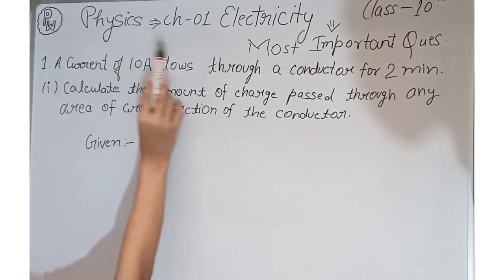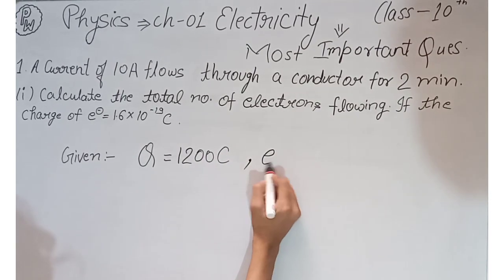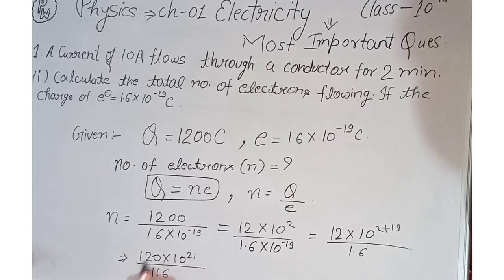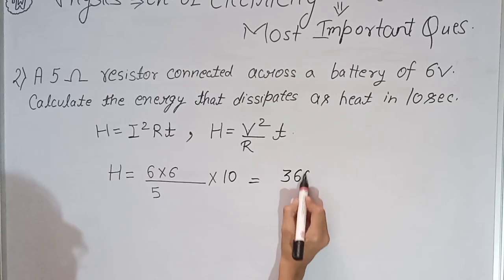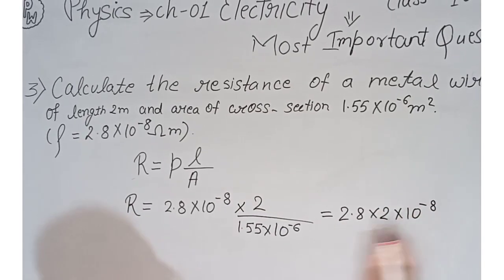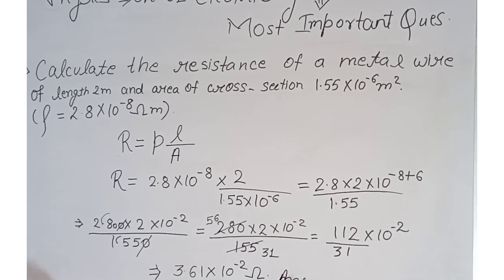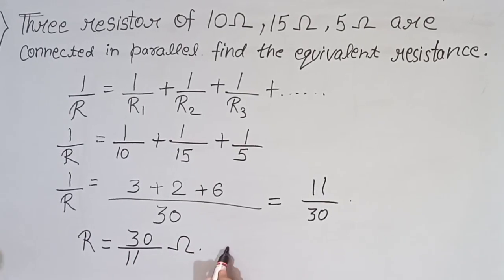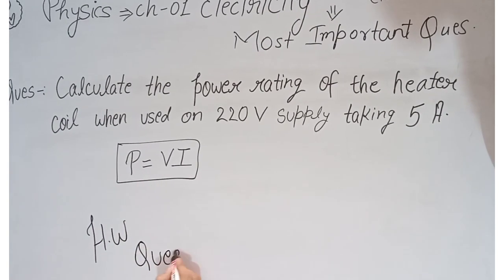Class 10 PYQ's of Electricity Ch 1 Physics Most important board questions PayT Classes